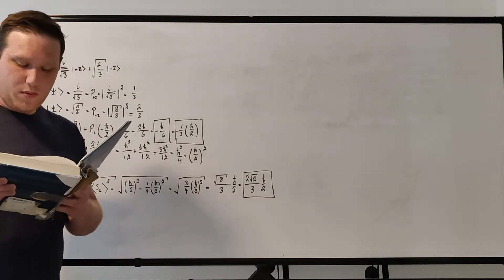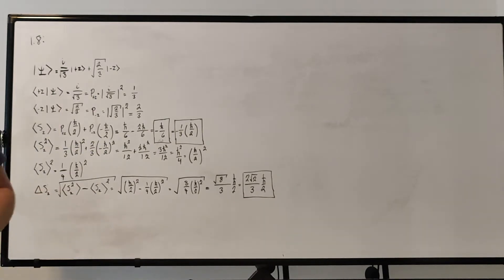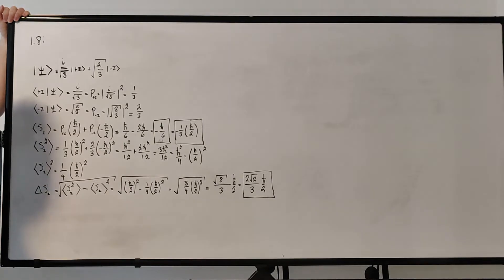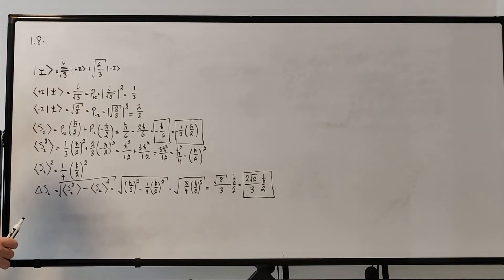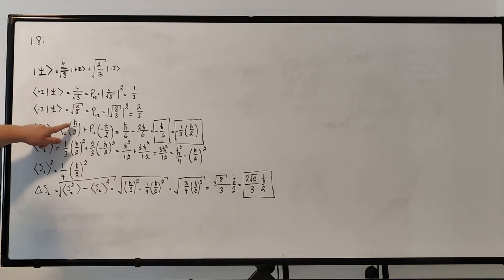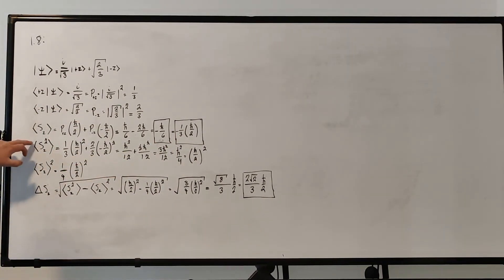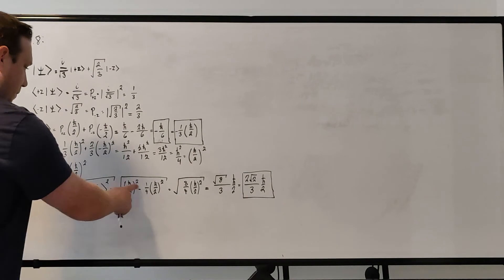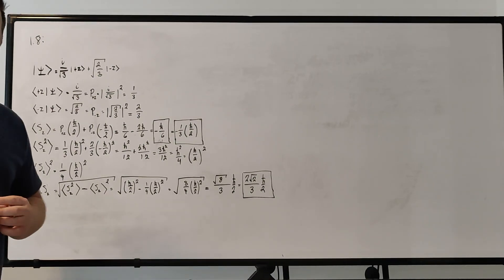Townsend's A Modern Approach To Quantum Mechanics | Problem 1.8 Soluttion